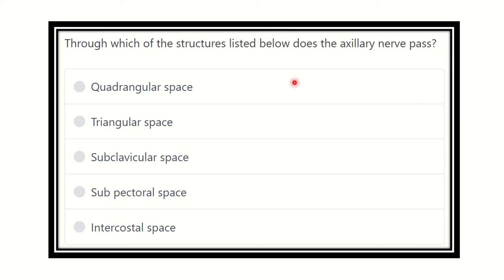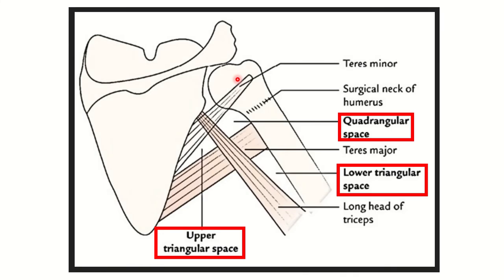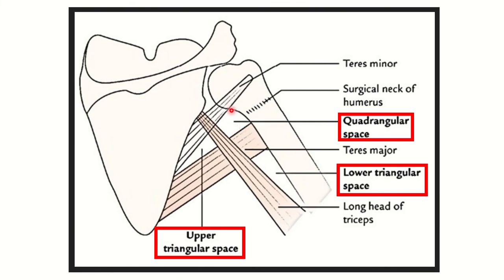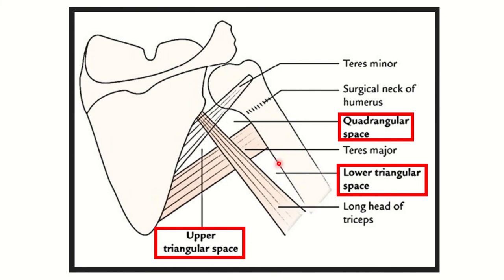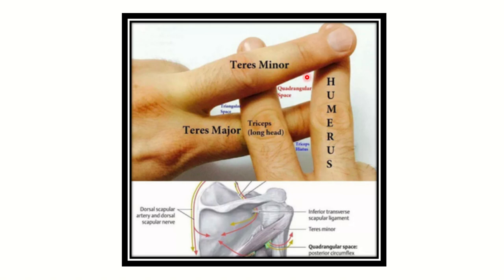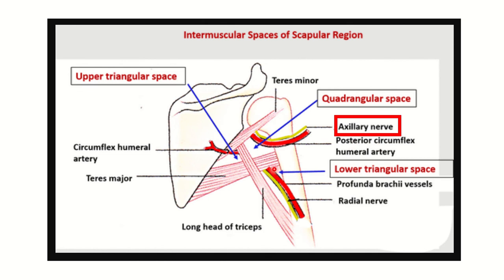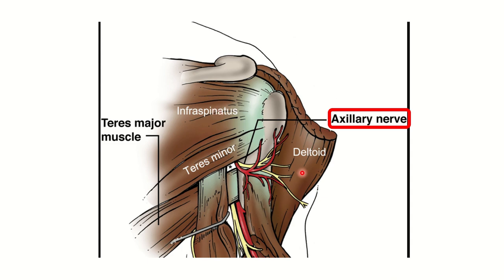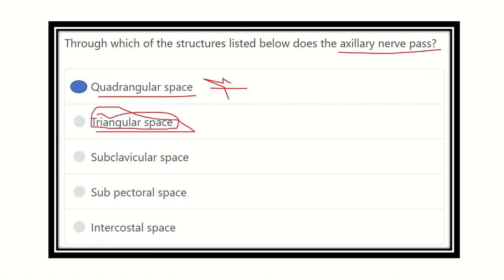Axillary nerve passes which spaces MRCS question solve (CRACK MRCS)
it includes
1. eMRCS videos
2. Fawzia sheet solved
3. Recalls and mores
axillary nerve is very important.